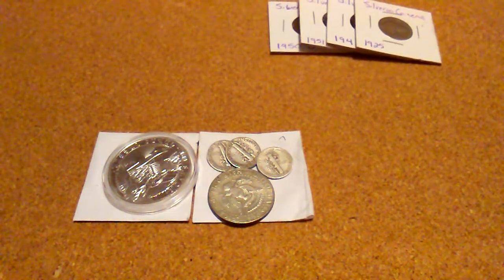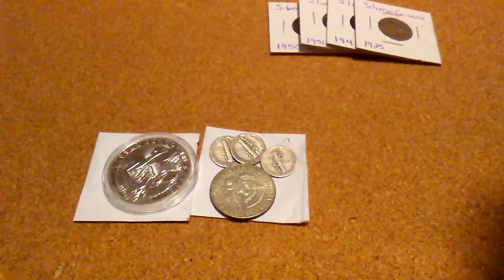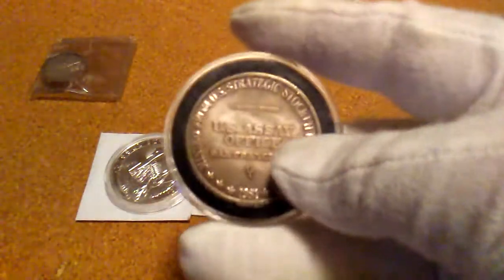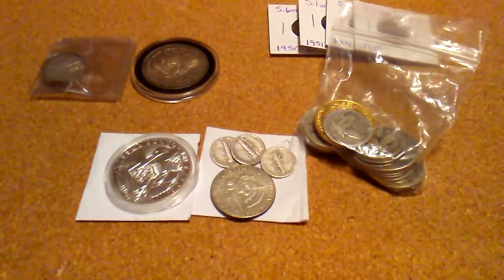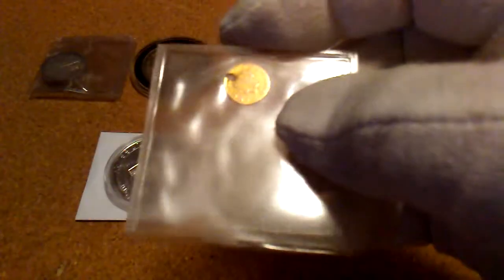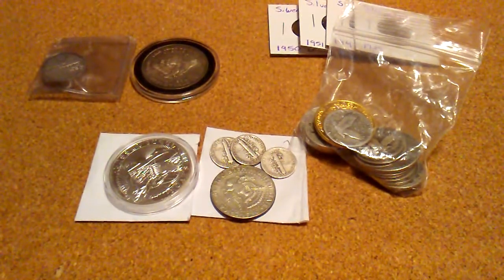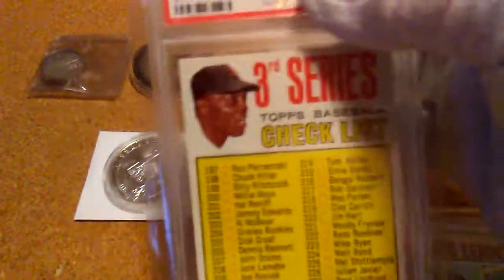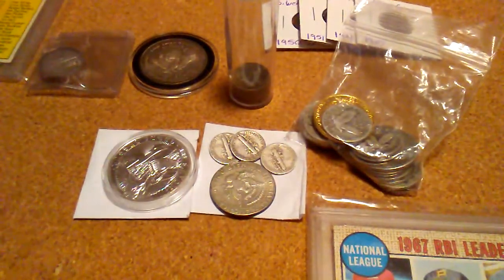January pick-ups.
Slow month but some pick-ups from January. The gold 1/2 is 1872 and fumble mouth the Hank is a 1968 sorry. I can't find any silver in the bank rolls only find silver in customer wrapped rolls.